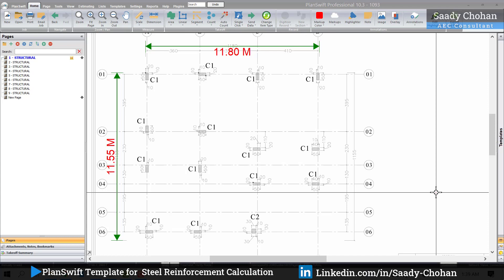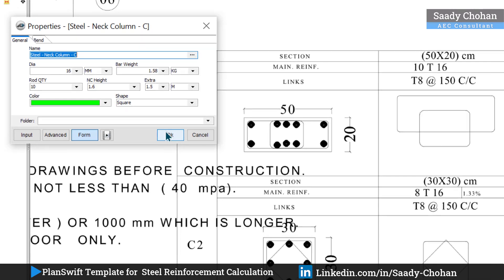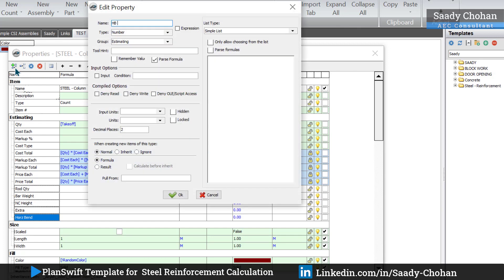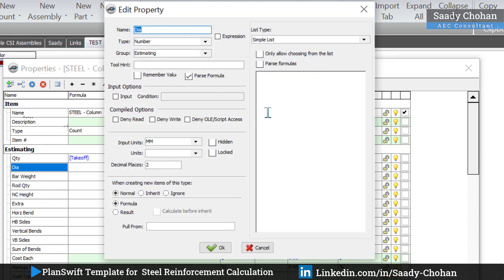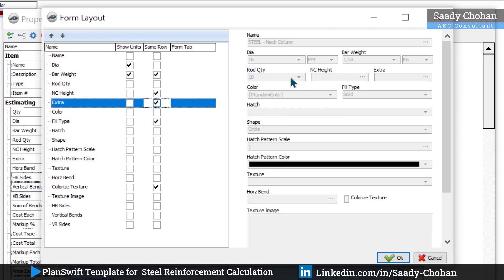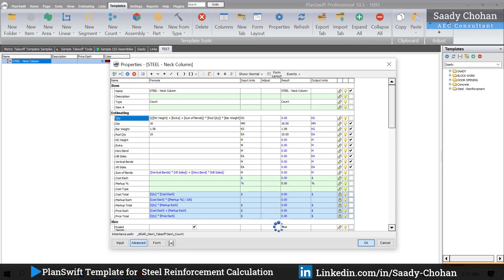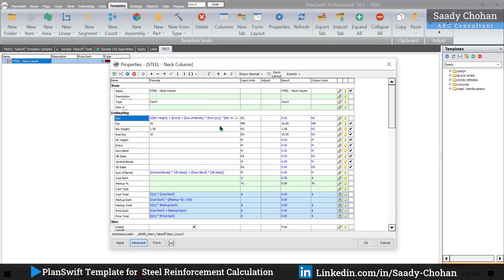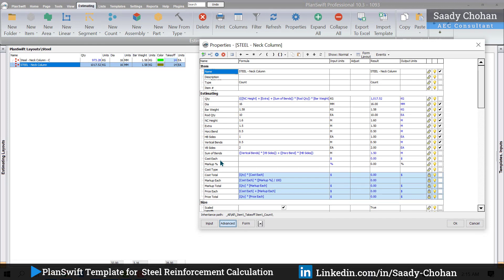PlanSwift Template | Column | Steel Reinforcement Calculation | Part & Assemblies | Level 2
How to Calculate Quantity of Steel Bar for Column by PlanSwift Software?
This is just a basic template to give you an idea. By following such process, you will be able to customize for more complex project.